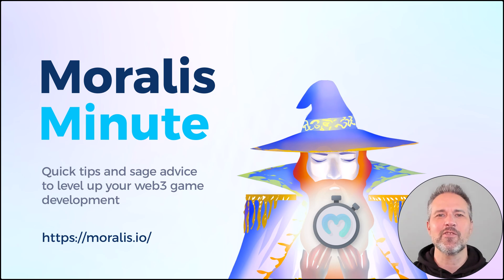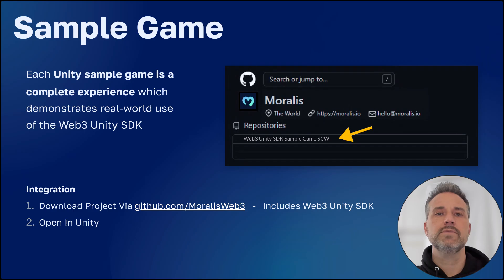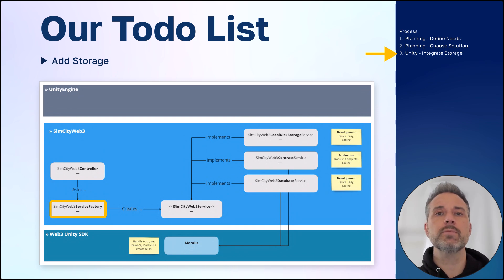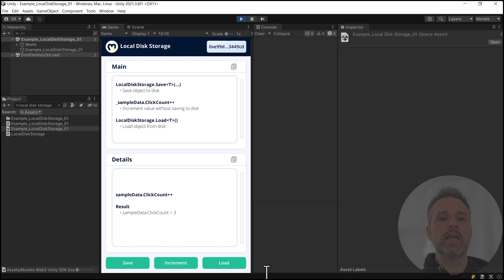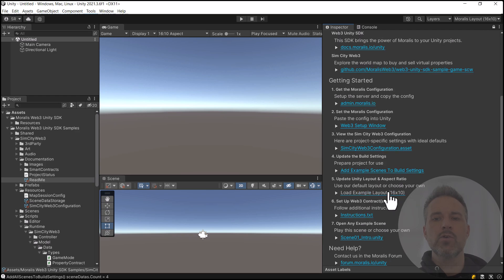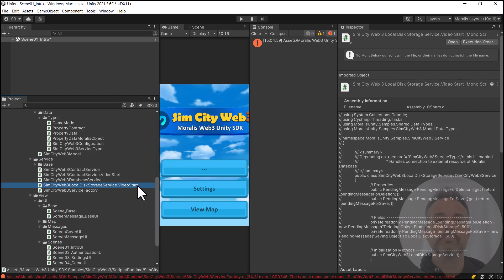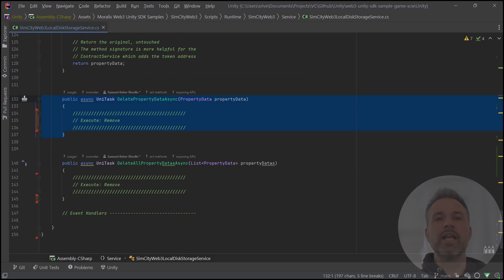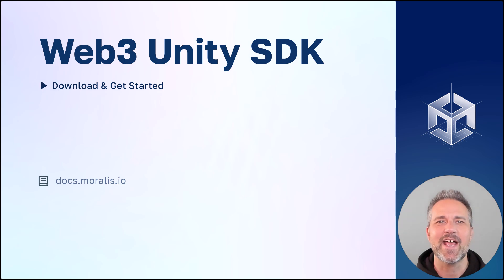Add Local Disk Storage To Unity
The Moralis Minute includes quick tips and sage advice to level up your web3 game development. Together we'll add a custom solution for local disk storage to the "Sim City Web3" Moralis sample game.

TIMESTAMPS:
▶ 0:00 Intro Topic
▶ 1:05 Main Topic
▶ 5:29 Live Coding - Browser
▶ 5:47 Live Coding - Unity Examples Project
▶ 7:51 Live Coding - C#
▶ 8:45 Live Coding - Unity Sim City Web3 Project
▶ 11:38 Live Coding - C#
▶ 15:57 Recap Topic